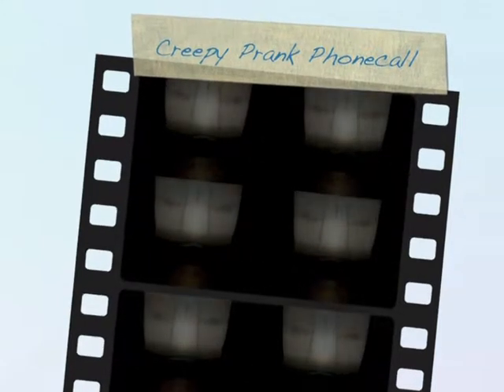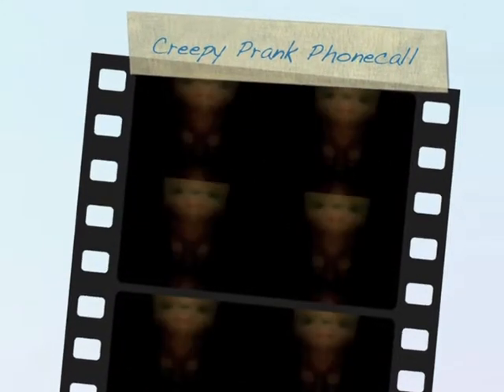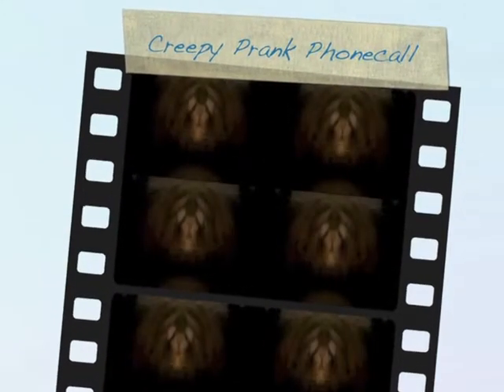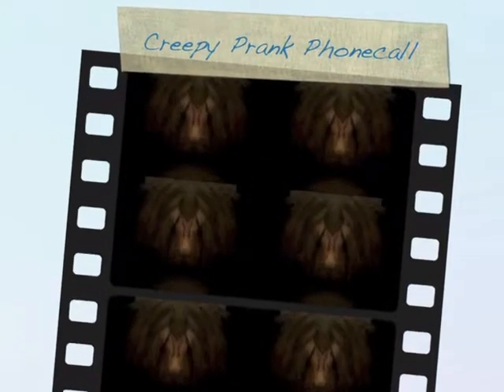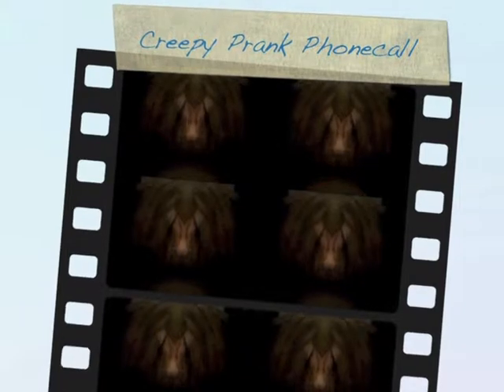Creepy Prank Phone Call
some creepy prank phone calls from the 90's